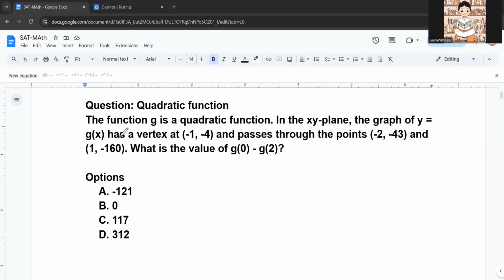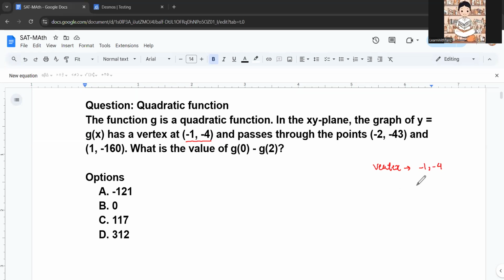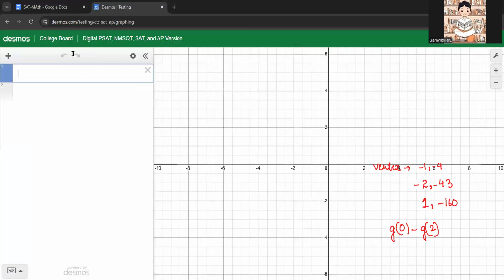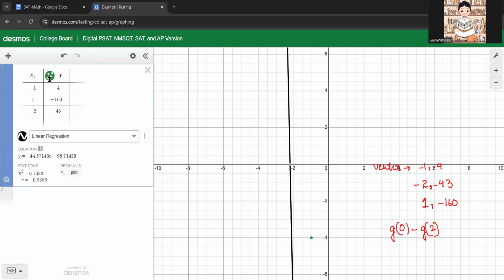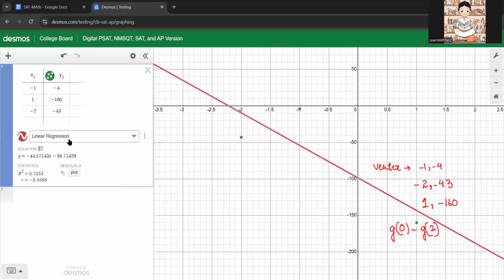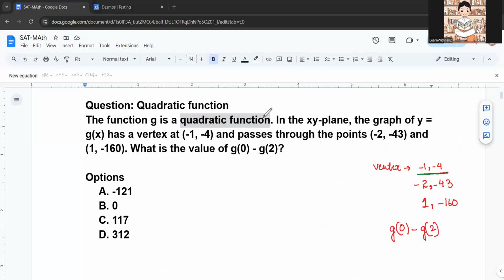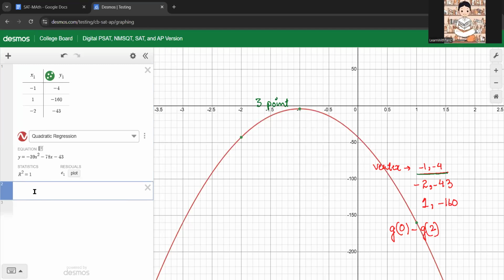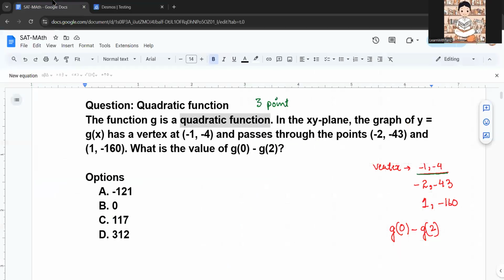SAT Math | March 2024 | Quadratic function | 20 seconds solution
Learn Desmos to get a perfect score in Math

Question
The function g is a quadratic function. In the xy-plane, the graph of y = g(x) has a vertex at (-1, -4) and passes through the points (-2, -43) and (1, -160). What is the value of g(0) - g(2)?

Options
-121
0
117
312

Make sure to practice on the SAT version of desmos

Let me know if the video was helpful in the comment section below